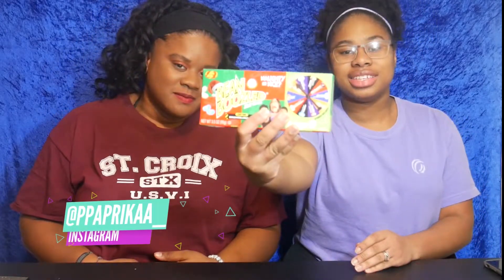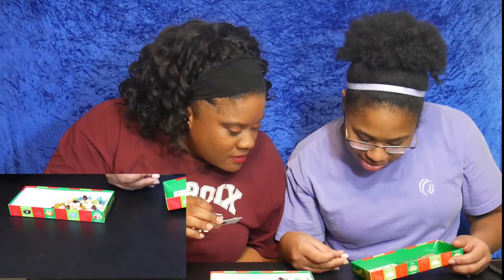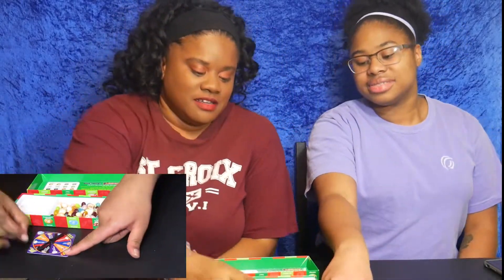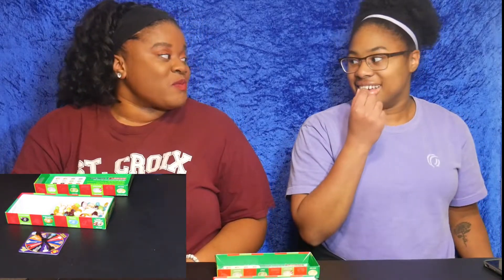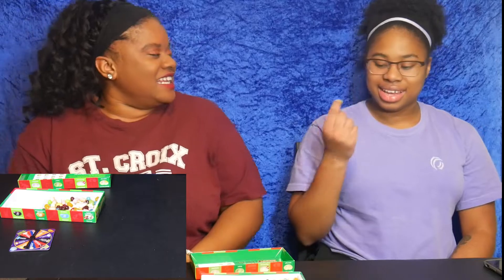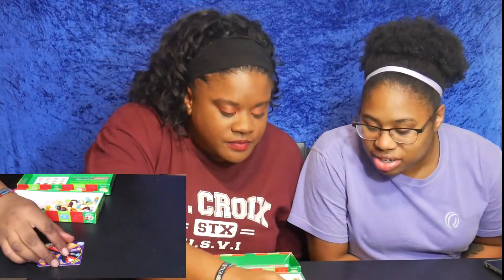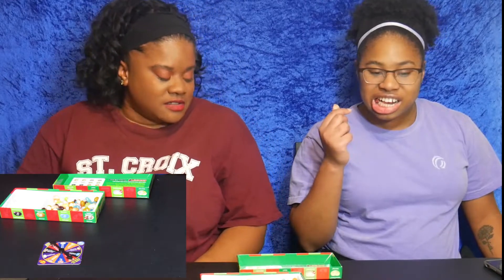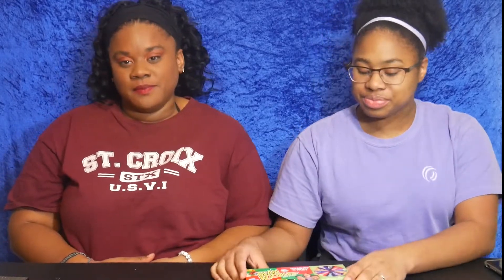Bean Boozled Challenge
Camera Used: Panasonic G7 & iphone 8 plus
Editing software: Adobe Priemere pro & imovie